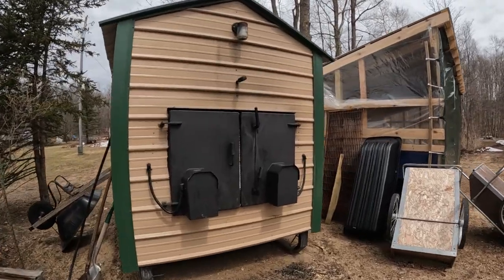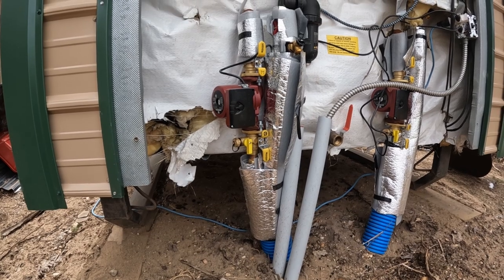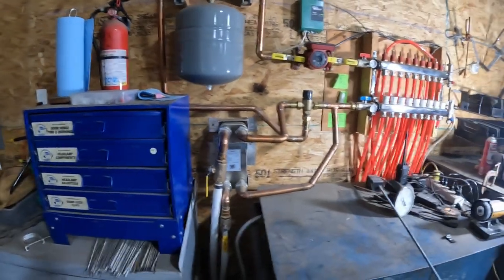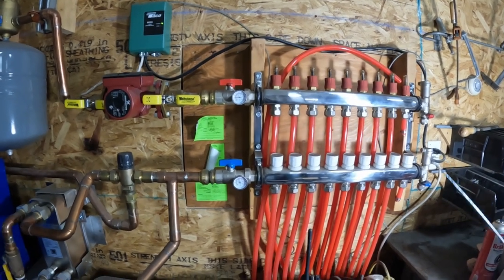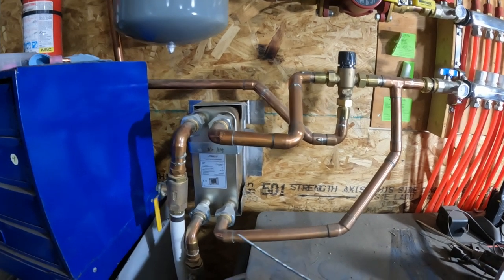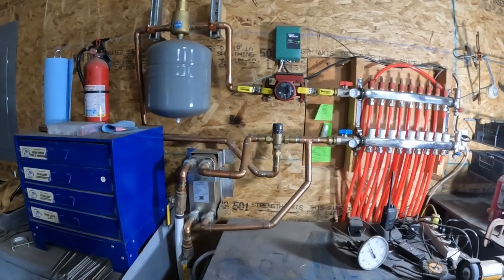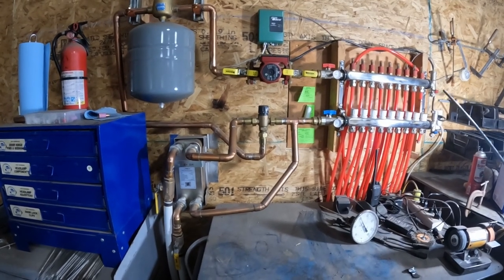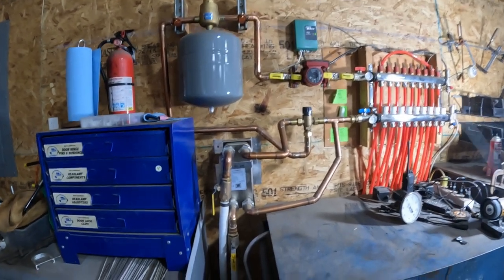Outdoor wood boiler to pole barn in floor radiant heat plumbing.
The plumbing connecting an outdoor wood boiler to an in floor radiant heat system for a pole barn, using a mixing valve, plate heat exchanger, pressure tank, circulator pump and and supply/return manifolds. The single pump in the barn (running the two manifolds with 8 loops) is a grundfoss 15-58fc, and the two pumps on the back of the boiler are grundfoss 26-99 (one for the house and one for the barn, each feeding a 40 plate exchanger).

OWB barn loop parts list:
AMT30, Amtrol extrol expansion tank ex-30, 4.4 gallon
CLI551028A, Discal air separator, sweat
CLI521609A, Caleffi thermostatic mixing valve, sweat
HWCPE40WW1, 40 plate heat exchanger, 160K BTU
TACSR-501, TACO 1-zone switching relay for circulators.
Grundfoss 15-58FC circulator pump
The manifold was just a nine zone stainless steel jobber off of amazon.
Thermostat of your choosing, I just used an old air sensing dial type with plans on installing an in-floor sensor (empty pex line in the floor just for this) but the air type has worked well for 3 years now.
I used unions with high temp gaskets for the plate exchanger so if it ever needs cleaning it’s easy to separate from the system.  You’ll also need flanges for the circ pump and all the associated pipe and fittings.  The pressure tank and air separator are mounted using strut clamp system.  The plate exchanger is mounted with a bracket I made out of some sheet aluminum.